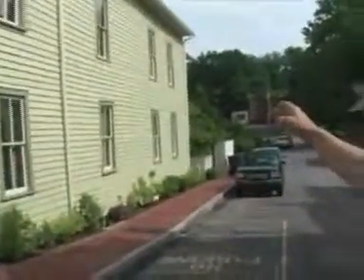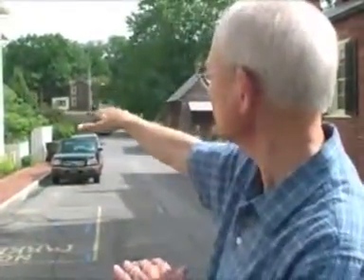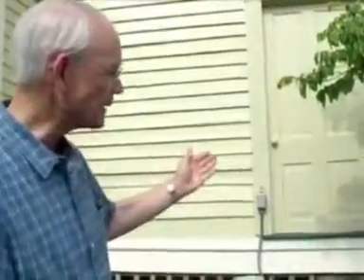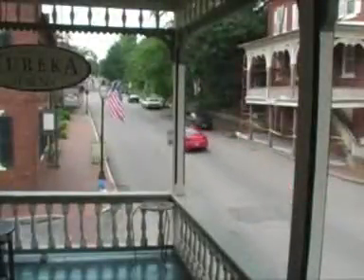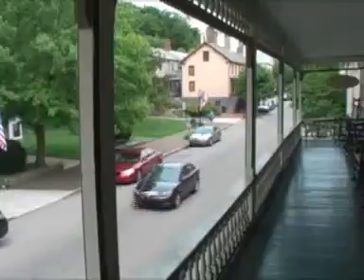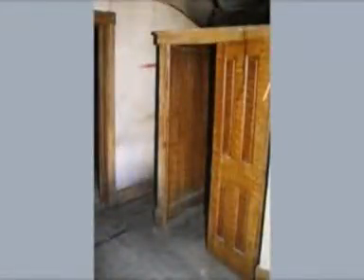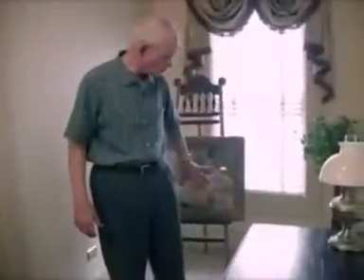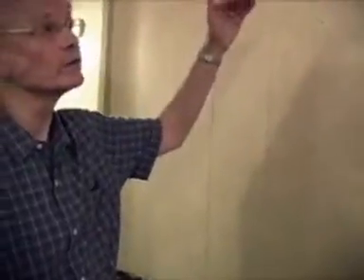Dr Kennedy Historic Preservation Jonesborough, TN - E - Eureka Inn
Title:
DR KENNEDY: HISTORIC PRESERVATION AND ADAPTIVE REUSE
1. INTRODUCTION
2. DEMOLITION BY NEGLECT
3. ADAPTIVE REUSE
4. COLOR ANALYSIS
5. HISTORIC EUREKA INN
6. SABIN HOUSE
Size:
1. 90,069 KB
2. 31,638 KB
3. 45,285 KB
4. 52,811 KB
5. 136,879 KB
6. 63,007 KB
Running Time:
1. 00:23:38
2. 00:08:17
3. 00:11:53
4. 00:13:51
5. 00:58:34
6. 00:16:33
Format: Mini DV; Mp4/Video file
Credited Talent: Actor: 1-6. Dr William Kennedy
Actor: 6. Paul Kennedy
Credited Graphics: Kate Jones - Real and Small Productions
Heritage Alliance Collection
Dr Kennedy Private Collection
Paul Kennedy Private Collection

Story Synopsis: Dr William Kennedy, a prominent member of the medical community, has also been one of the leading forces in
Jonesborough’s forty-year historic preservation movement.
This series introduces the doctor in relation to his passion for
renovation and the adaptive reuse of historic Jonesborough,
the role the town and the Historic Zoning Commission has
played since interests arose in the 1970s, and as he defines
the approach and current beliefs related to the responsible
preservation of this community’s historical relevance.

The series begins with a montage of 'before and after'
photographs – many of which are from Dr Kennedy’s public
collection, the Paul Fink collection, and other such images
graciously provided by the Heritage Alliance of Jonesborough.
It should be noted that throughout this series, the H.A.
images are a priceless contribution to the telling of Dr Kennedy’
s story, and that without the Alliance’s generosity our films
would be conspicuously empty of their current visual richness.
(We all thank the Heritage Alliance, and in fact, all heritage
institutions for their essential services: Please help them to
continue their good works in any way you find possible.)  A
short biographical segment follows the montage that explores
Dr Kennedy’s long relationship with both the town of
Jonesborough and its preservation movement.  He deftly
introduces the Historic Zoning Commission and its role in
Jonesborough’s effort to redefine itself and thrive as it builds
its future on its past.

The subsequent three films explore major themes in detail;
whereas, the Sabin House and Eureka Inn videos are case in
point examples of modern preservationist efforts.

Map Location: Jonesborough, TN
Production Dates: 10/2010 - 5/2011
Production Notes: Producer/Director: R.McNitt